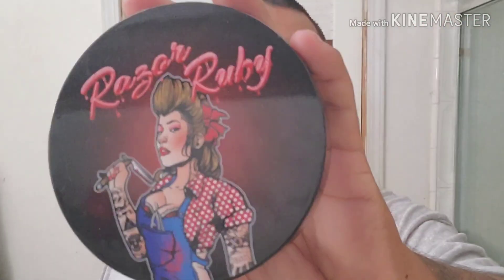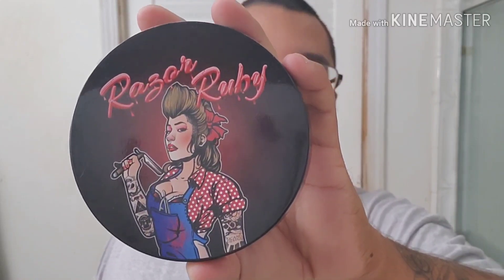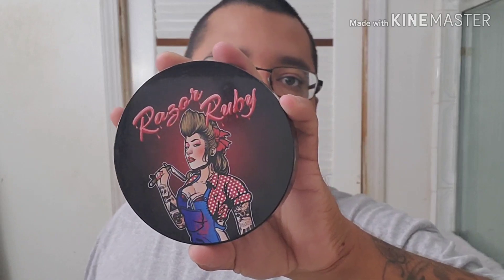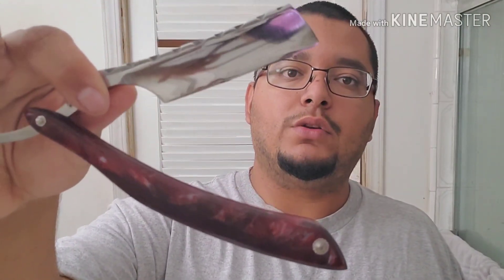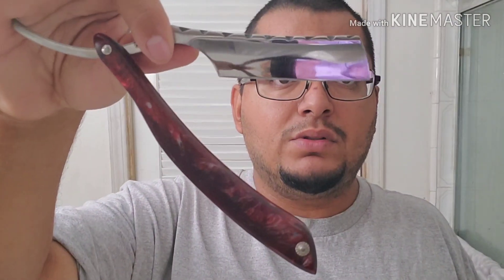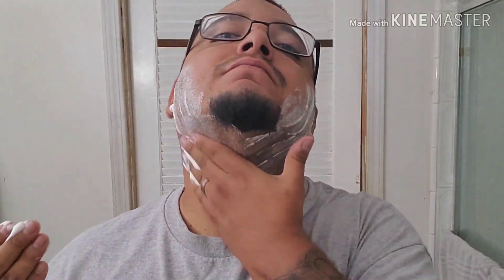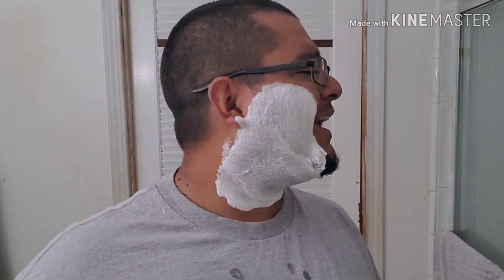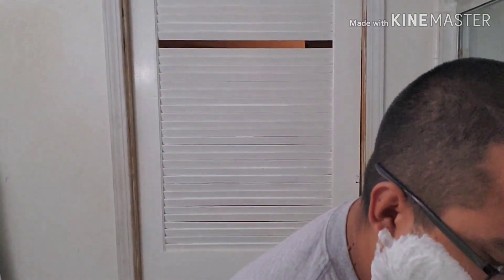Razor Ruby ~ a First Line Shave and Xicano Design collaboration~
Or

To follow along with my personal life follow me at @sosharpdavid